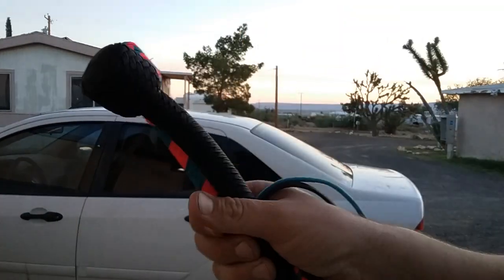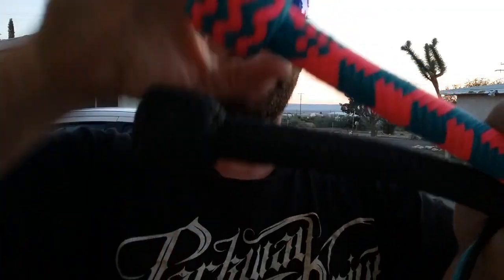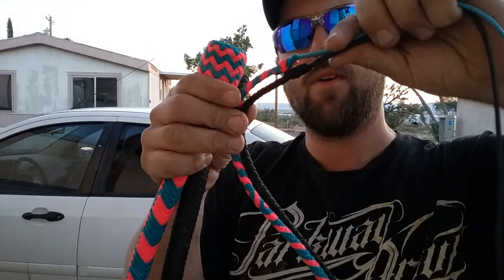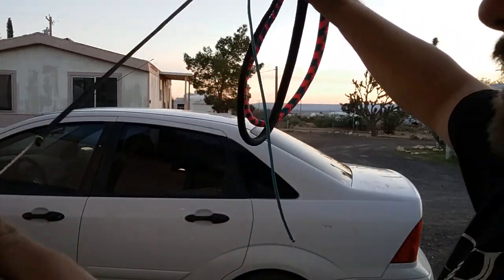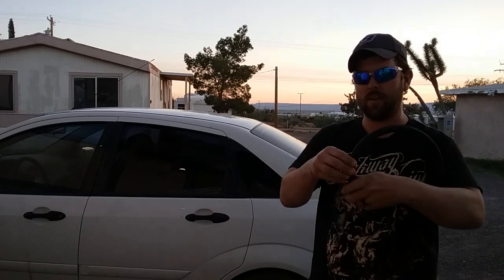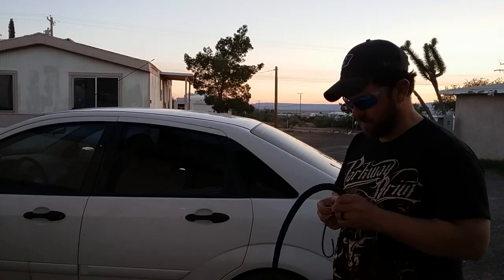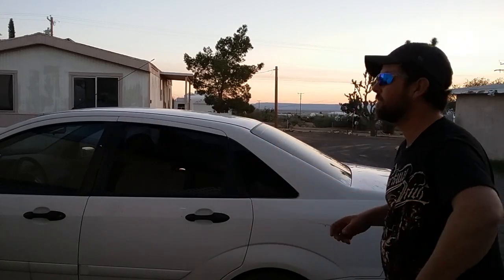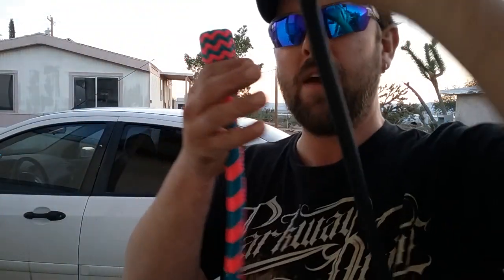2018 A pair of 3 ft snake whips for Kevin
3 ft snake whips. 16 plait overlay with 2 bellies. Shot loaded for 14 inches. Nymboida fall hitch. 8/9 pineapple knots. Hot pink and neon turquoise. And all black. 18 in falls. And dyneema crackers.
Thank you Kevin for your business!
Thank all of you whipsters and people for watching!